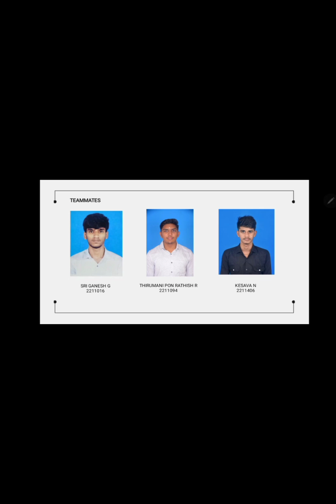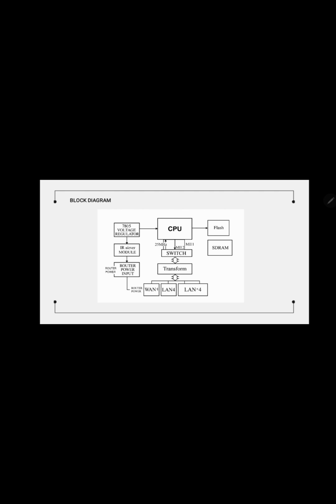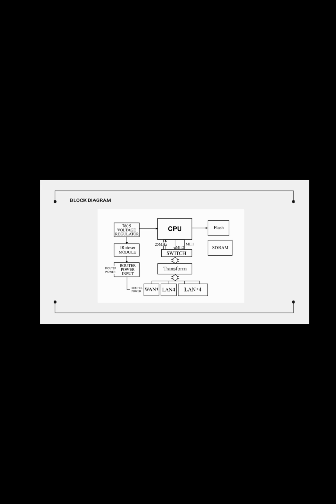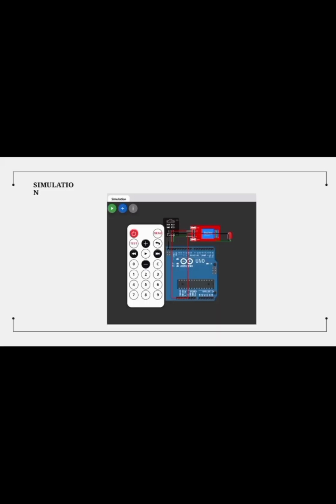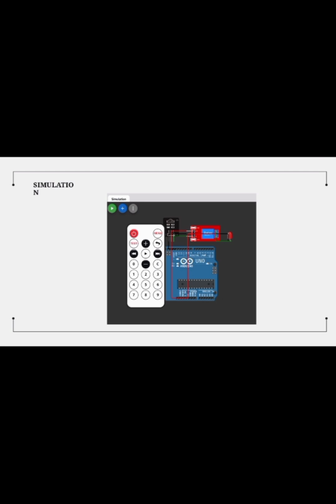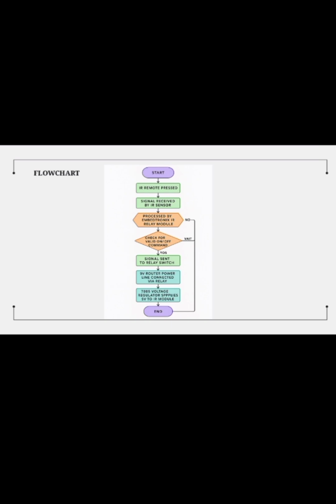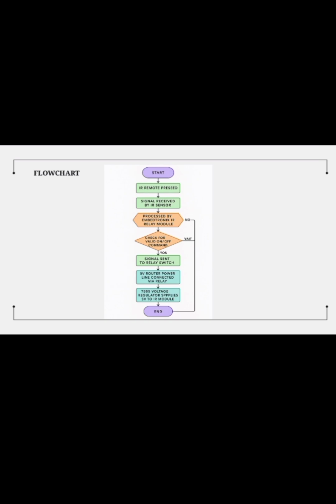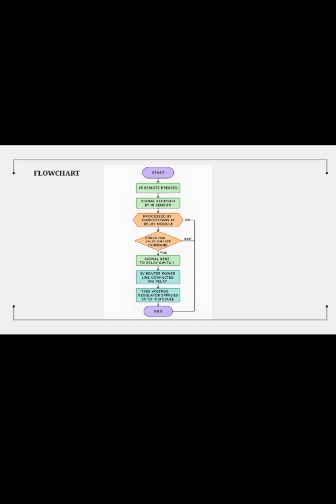IR ROUTER CONTROL